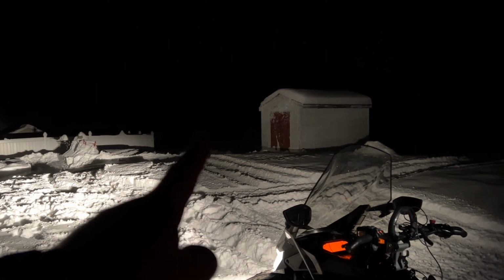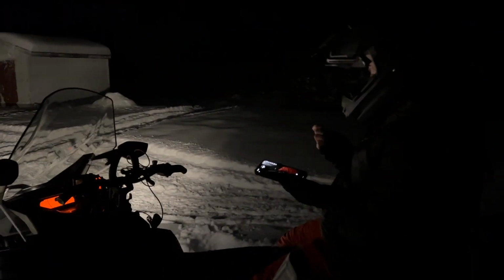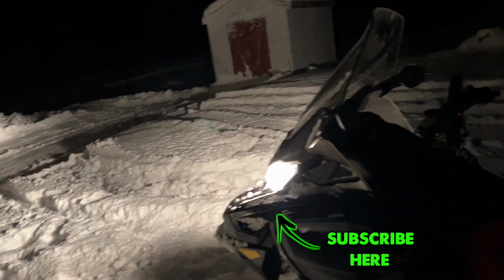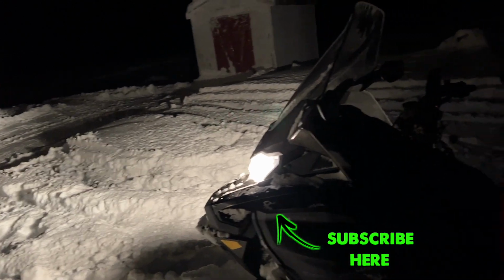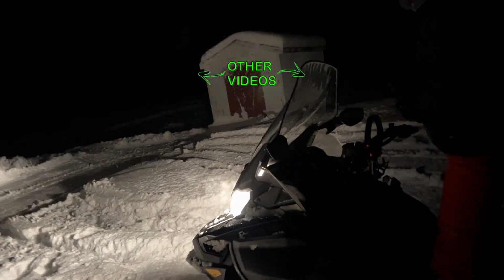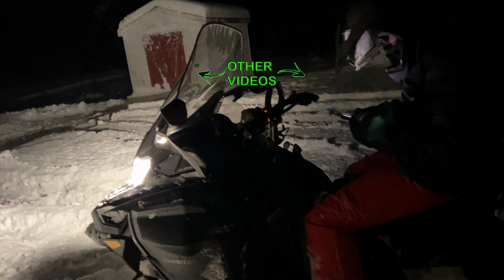Ski-Doo Expedition 900 Turbo Night Ride After Snowstorm. Breaking Trail, Off Trail, Fields. Maine.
First night ride with the Skidoo Expedition!!

Some of the other gear I use throughout the year:
Eskimo Fatfish 949i
Eskimo Outbreak 650XD
Strikemaster Lite Flite
Helix 7
Ice Transducer
Seaguar Red Label Line
Shimano Tranx 200
Shimano Sahara
13 Fishing 6061 Inline reel
13 Fishing Freefall
13 Fishing Descent Inline reel
Striker Ice Rod Case
Power Pro Braid 40-50 lb
Old Town PFD
Ice Picks
5:11 Rush 72 Pack
Red Rock Large Pack
Muck Boots
Ice cleats
Mr Buddy Heater
Little Buddy

My Camera Set Up:
GoPro Hero 9
Rode Video Micro
Samsung Evo Select 128gb SD card
Ulanzi vlogging case
Ulanzi double cold shoe mount
Anker battery bank